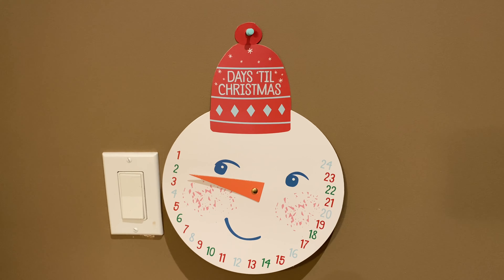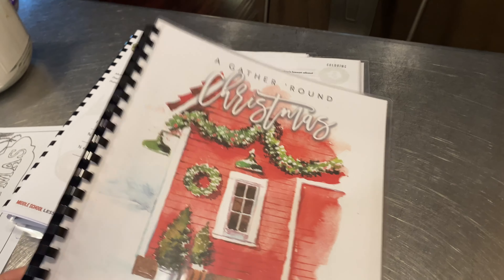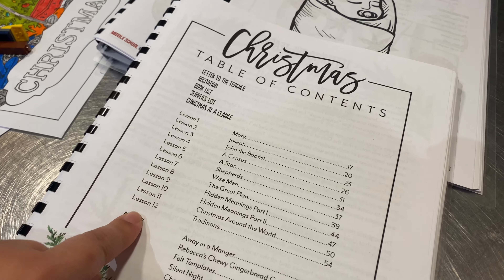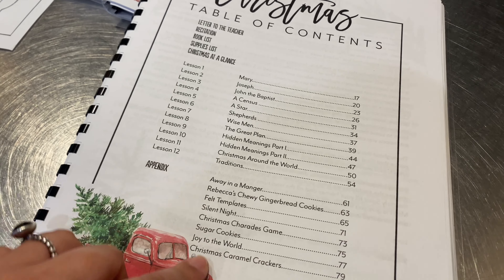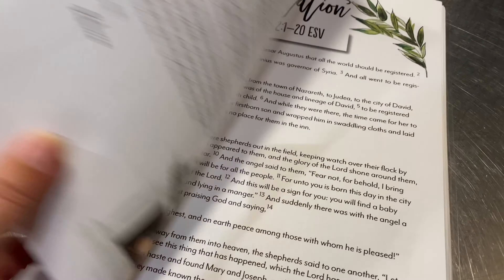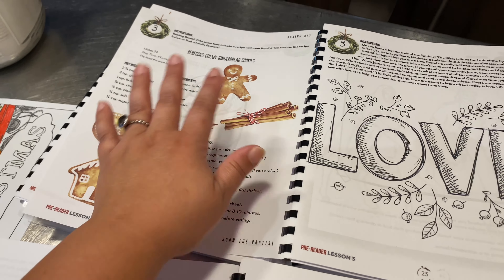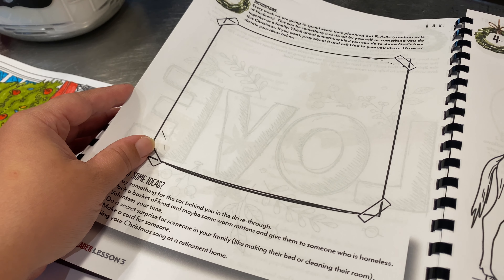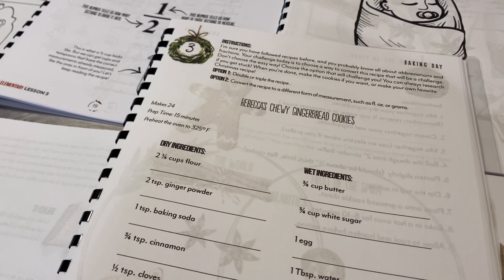HOMESCHOOLING DURING CHRISTMAS // Part 1 Gather Round Curriculum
Hi guys ! Hope you enjoy this first part of our homeschooling plans during Christmas.

DONT FORGET TO SEE PART TWO FOR MORE HOLIDAY FUN SCHOOL IDEAS !

THANK SO YOU FOR WATCHING!

Hi I am Jairy (Heidi) and thanks for stopping by.  We are a homeschool family of 4 hairy beautiful boys.  Our home is a Jesus fearing, fun having and crazy loud place and we wouldn't have it any other way.  I hope to bless those that watch with what we've been blessed with and make lots of new friends along the way ;o).